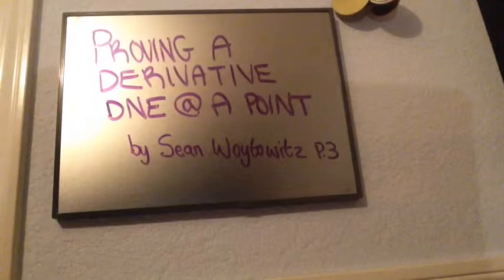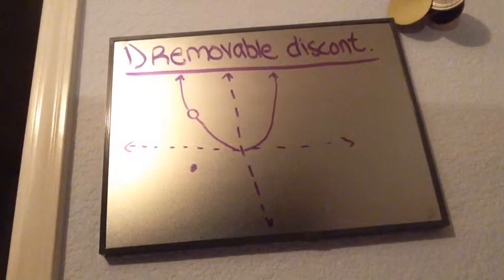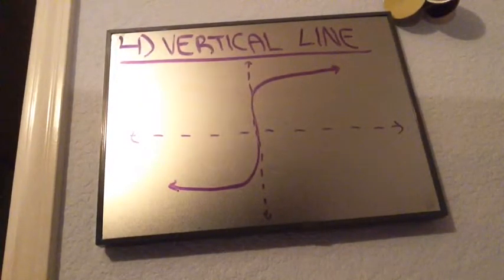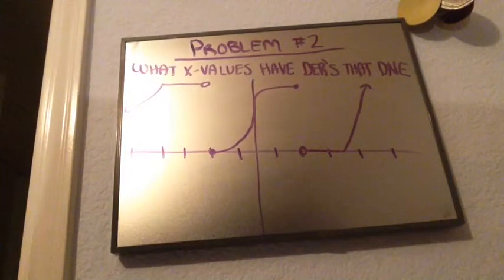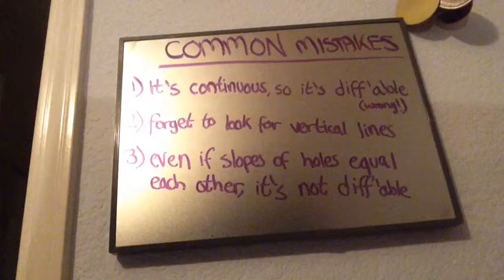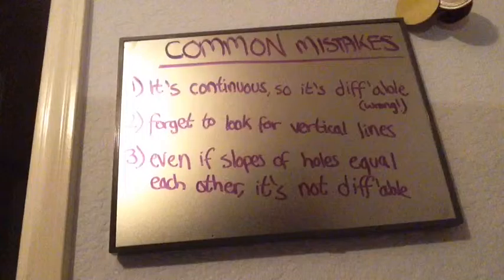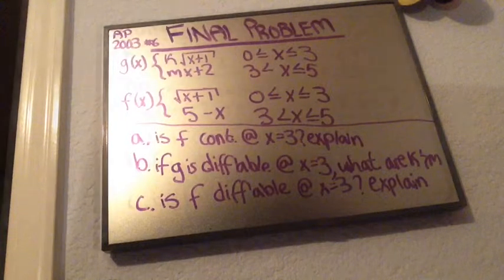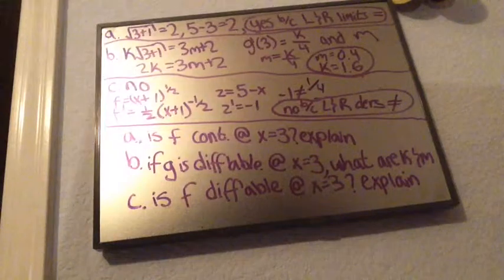Proving a derivative does not exist at a point - Farrar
My Calc AB video project, Sean Woytowitz, Period 3, 12-7-15